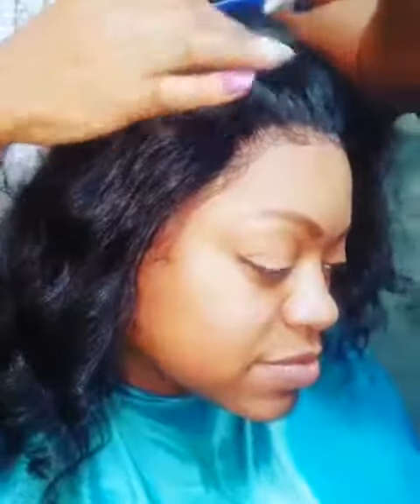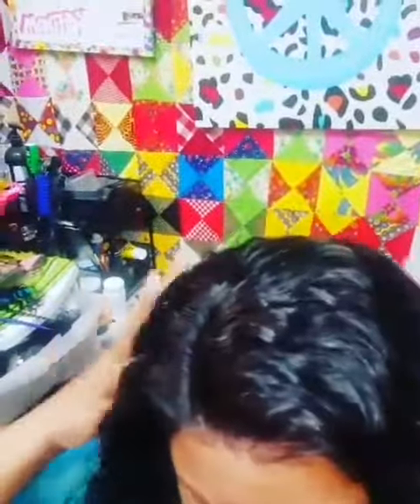Full lace hair replacement unit. Very natural!